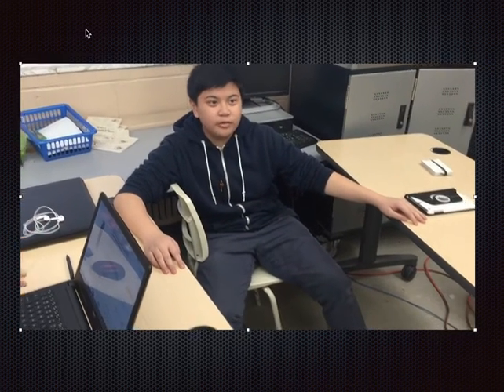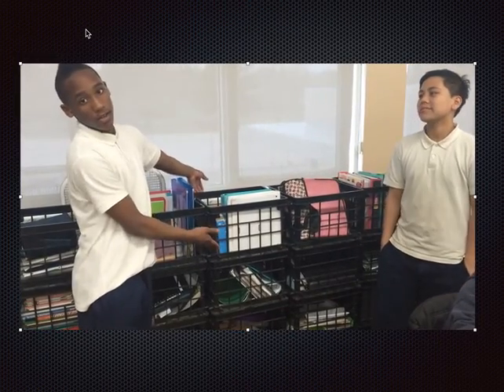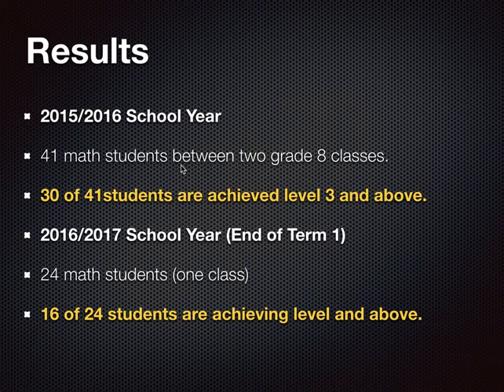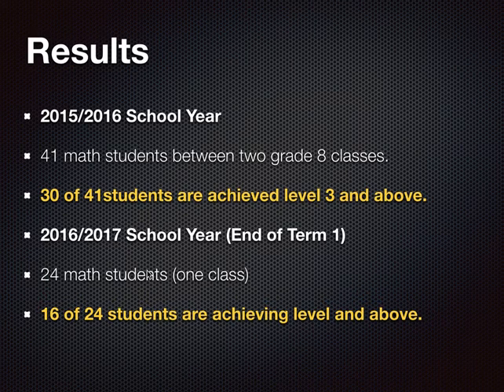Send Directed Learning Through the Flipped Classroom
Teachers:  If there are any questions about anything said on the video, message me @mrstamegna on twitter